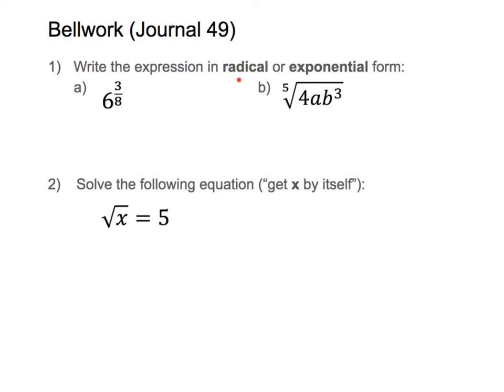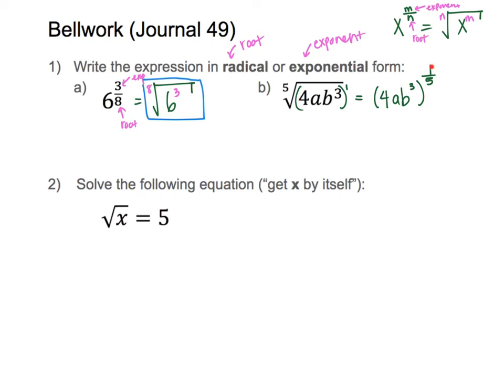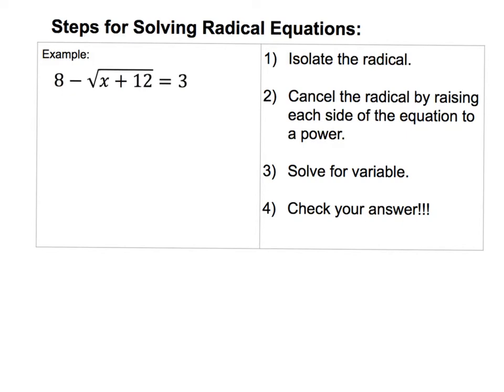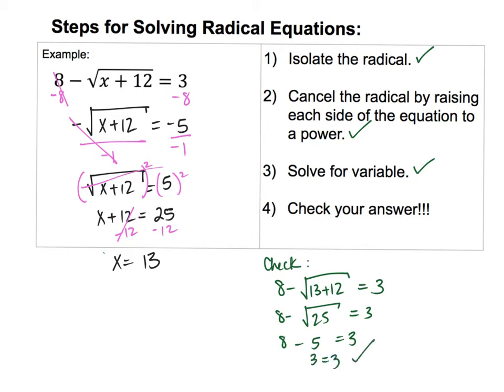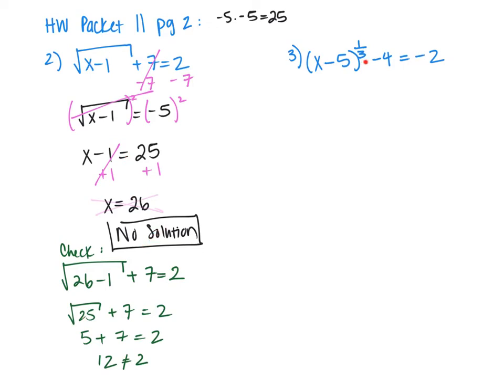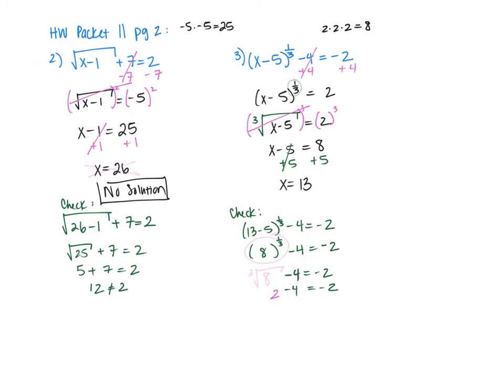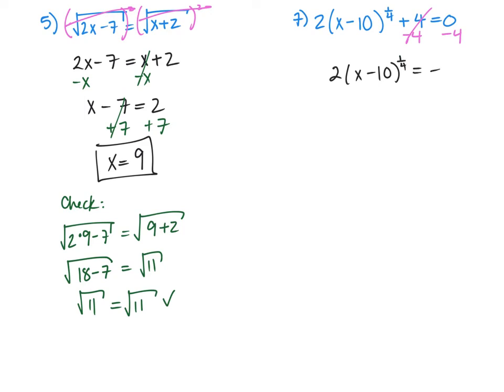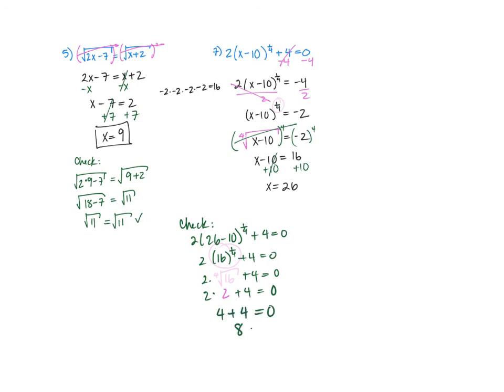Solving Radical Equations (Journal 49)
Journal 49:

In this video, students learn how to solve radical equations.